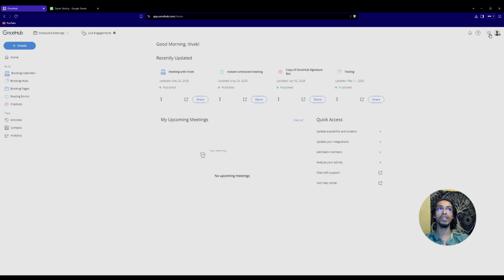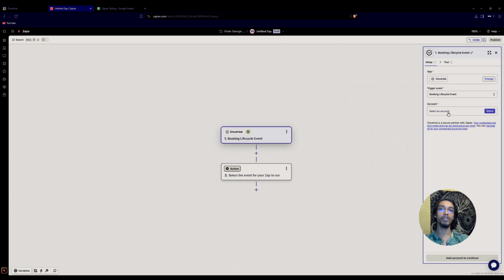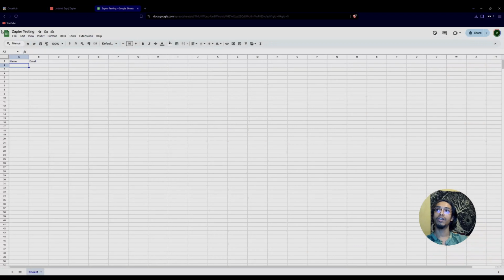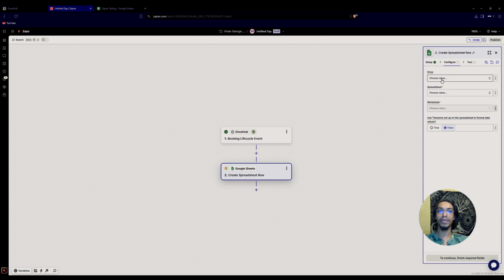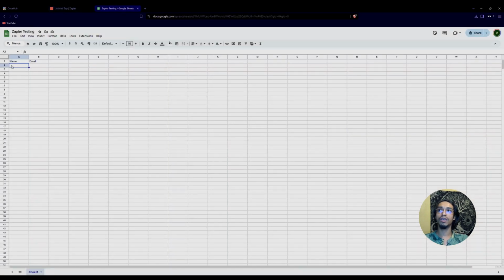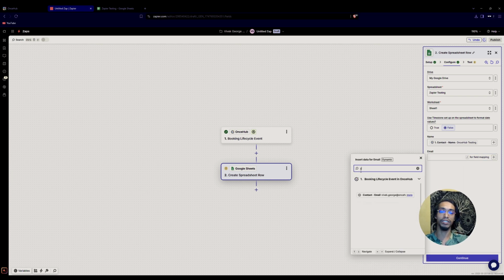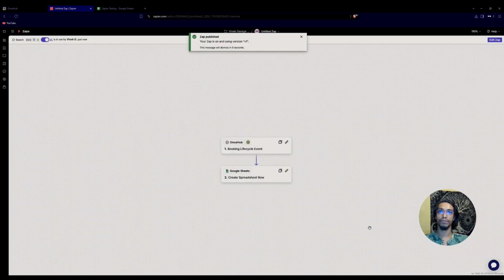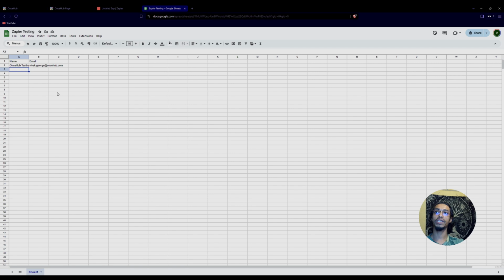Setting up Zapier with Booking Calendars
This tutorial with Vivek shows you how to use Zapier to send booking data to thousands of other applications. Follow along as he sets up a Zap from scratch, connecting OnceHub to Google Sheets to automatically log new bookings, reschedules, and cancellations.

Key Learnings:

✔️ Initiating Zapier integration from OnceHub
✔️ Configuring a "Booking life cycle event" trigger in OnceHub
✔️ Setting up an action in your chosen third-party app (Google Sheets example)
✔️ Mapping OnceHub data fields to your other applications
✔️ Testing and publishing your Zap for live automation